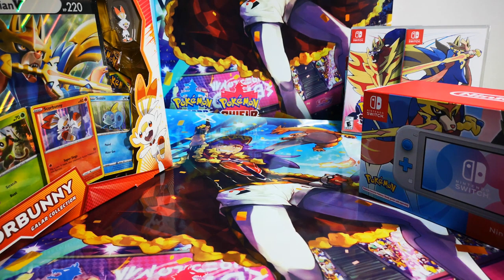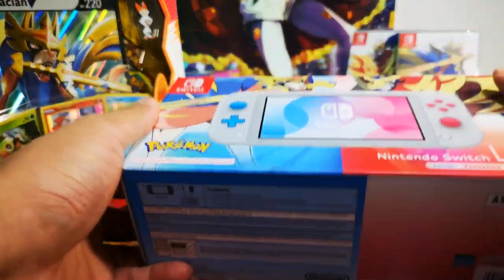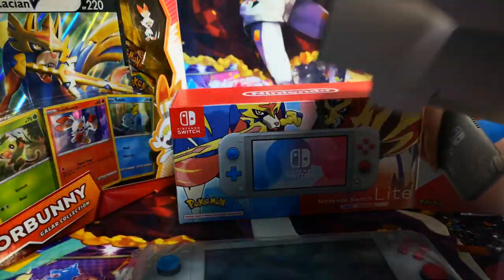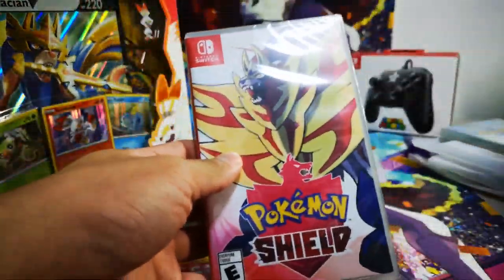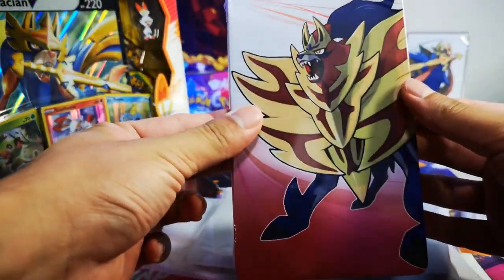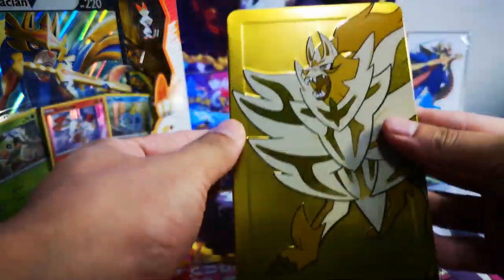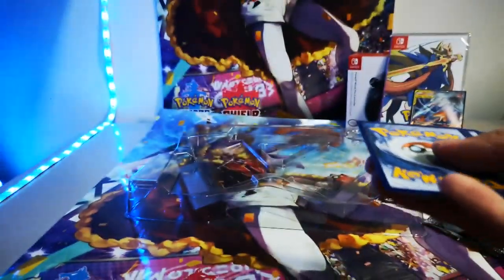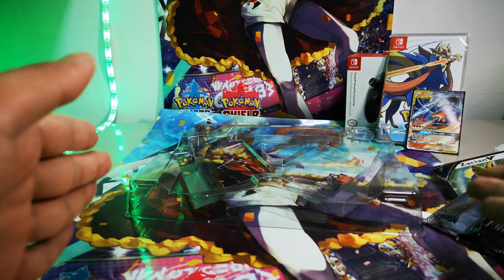OPENING EVERYTHING RELATED TO POKEMON SWORD AND SHIELD!!! WITH COSMIC ESCLIPE BOOSTER PACKS OPENING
HURRAY!!!
AFTER LONG WAIT, SWORD AND SHIELD IS FINALLY OUT!
CHECK OUT THE VIDEO WHILE I UNBOX BASICALLY EVERYTHING RELATED TO POKEMON SWORD AND SHIELD!